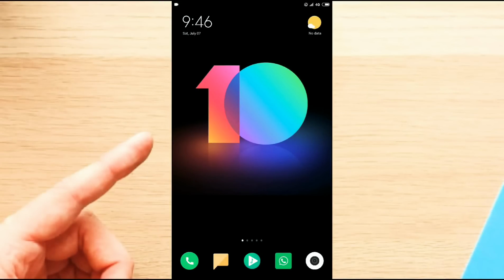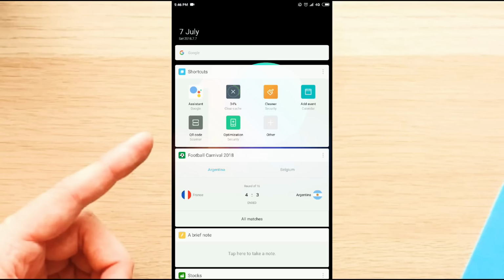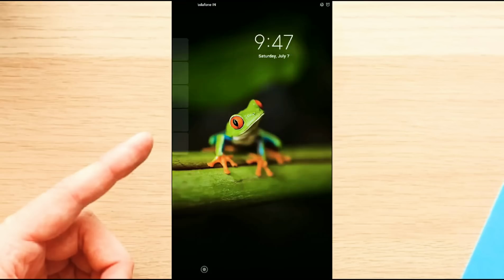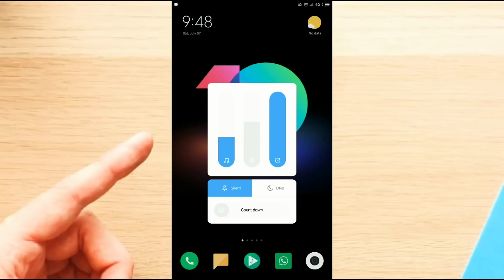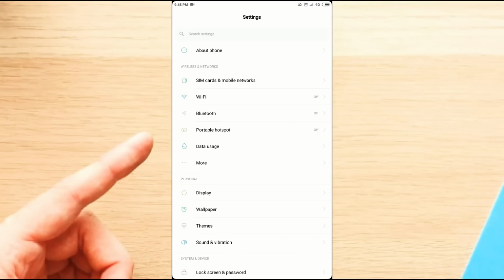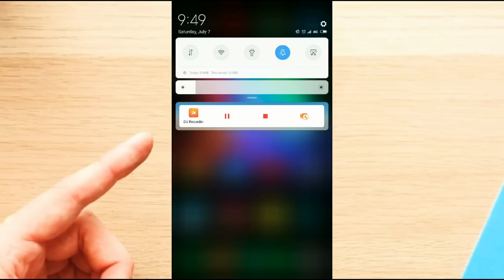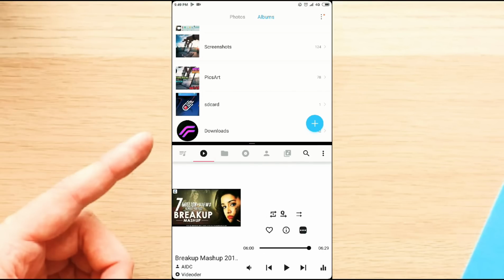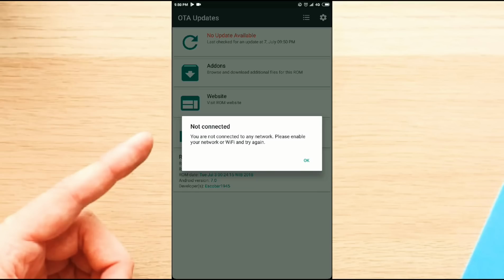🔰[Most Awaited MIUI10 Rom] 🔥Epic Rom for Redmi Note 4 Latest Build 6/7/2018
If you want any pro or paid application let me know in comment section below and you will find it in my TELEGRAM group

Lots of improvement in notification display and panel

Download Epic Rom For Redmi Note 4

👉 Zip files
Only twrp installer